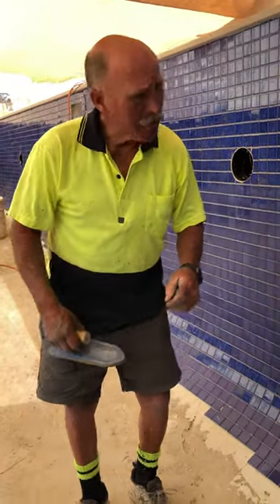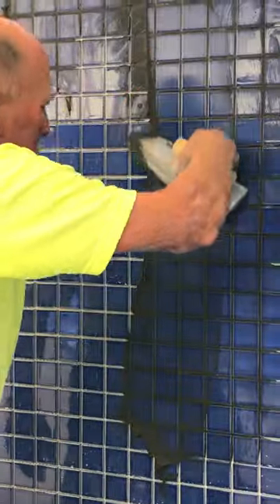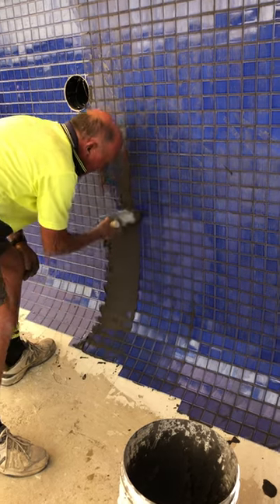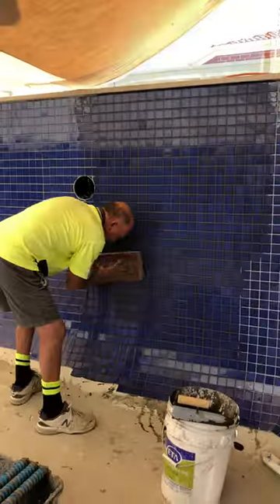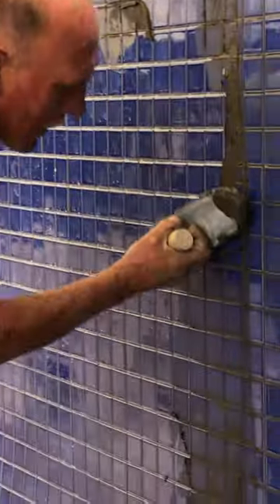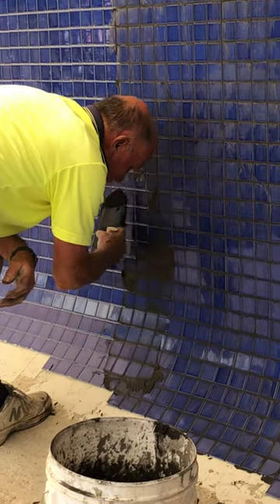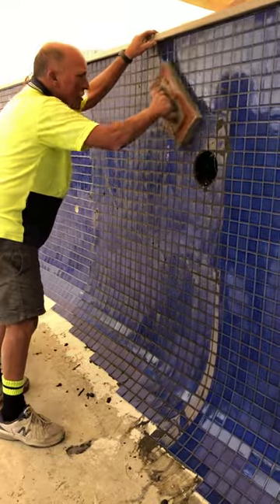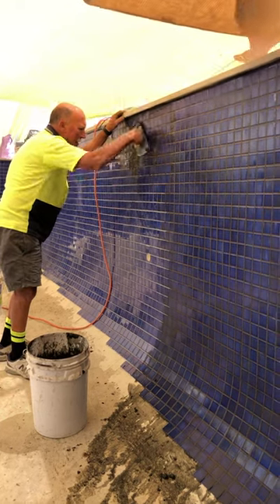HOW TO GROUT A WALL IN A SWIMMING POOL @ ROY TILES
in this short video I show and explain the method of grouting that I have developed.